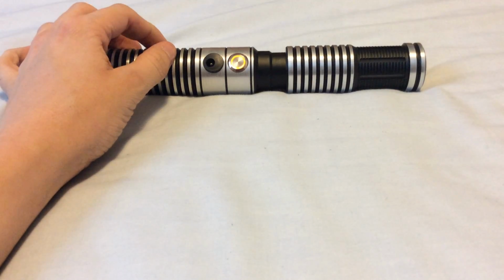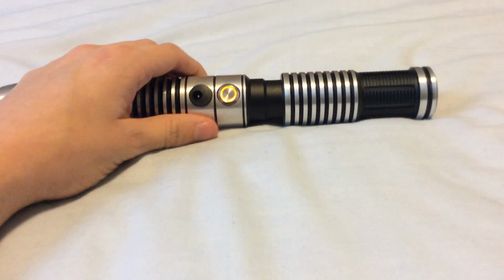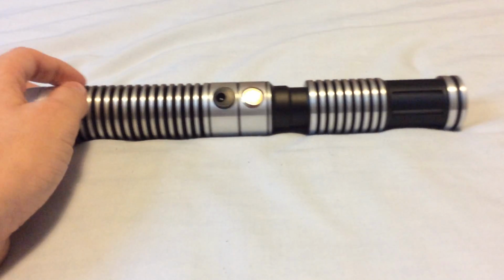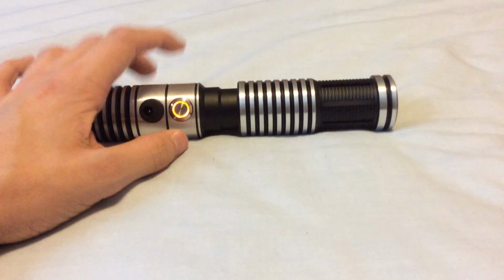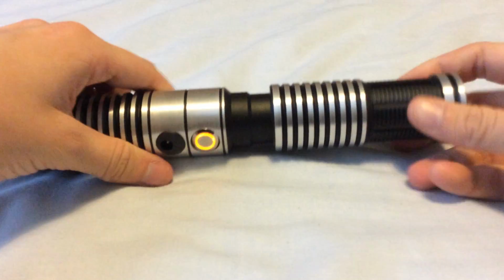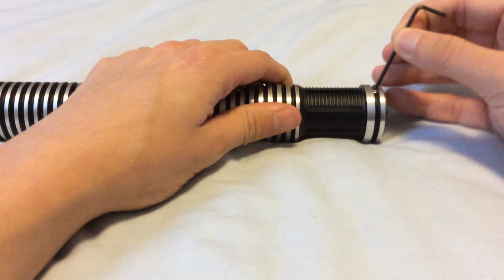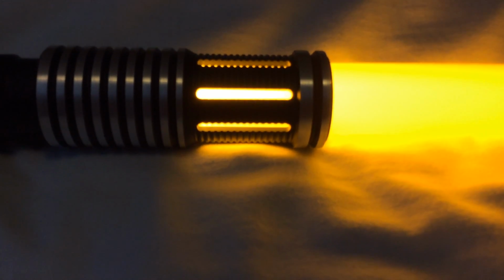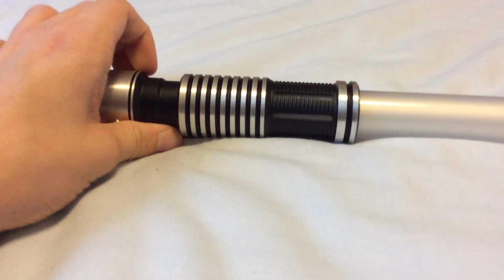SaberForge Arbiter Review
A brief overview of my Arbiter